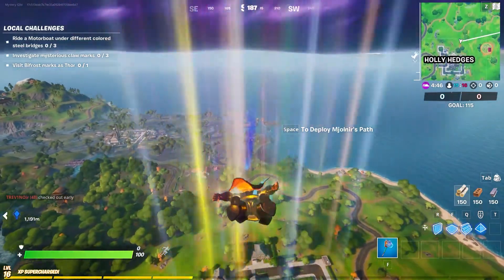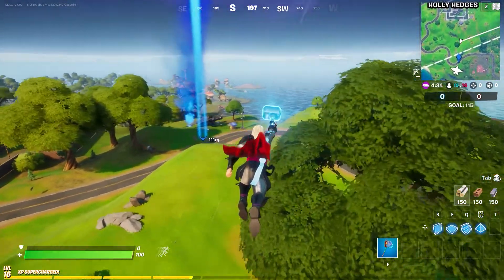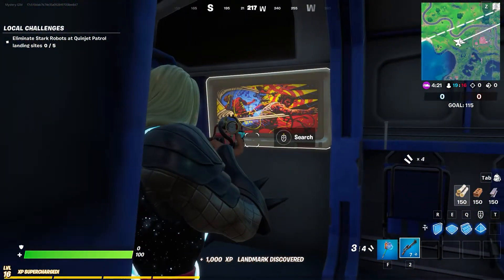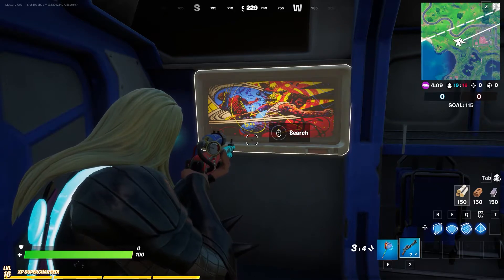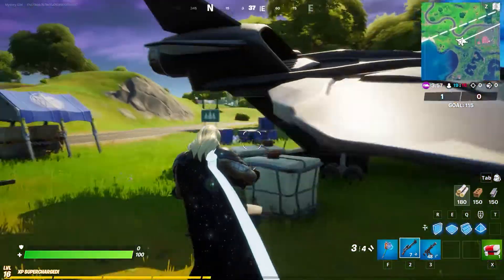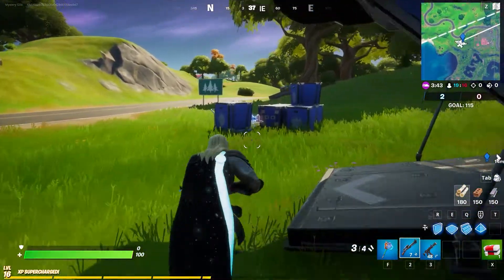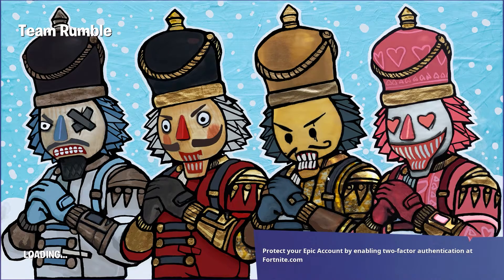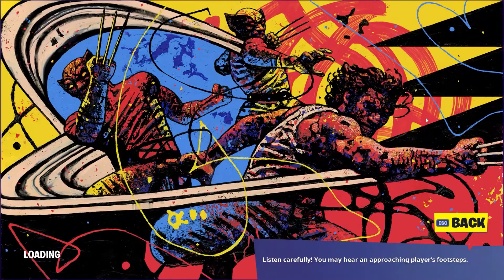Fortnite *NEW* Find the Loading Screen Picture at a Quinjet Patrol Site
Wolverine Challenge
Find the Loading Screen Picture at a Quinjet Patrol Site